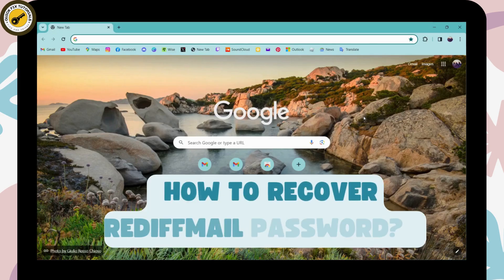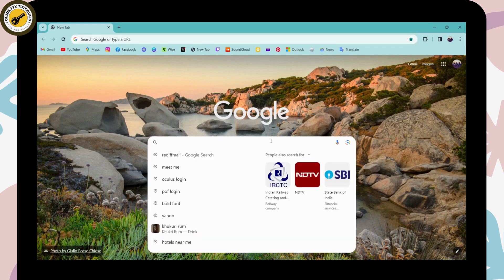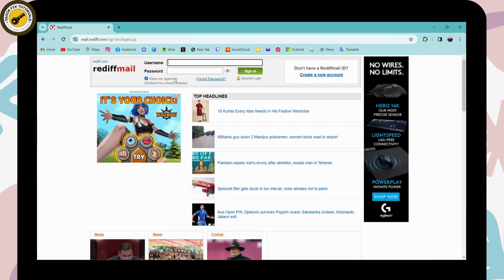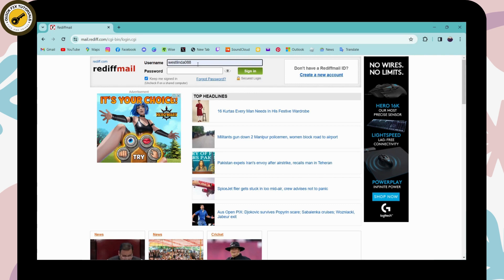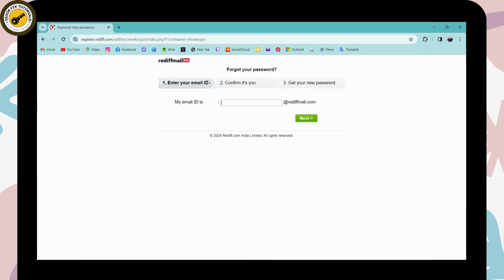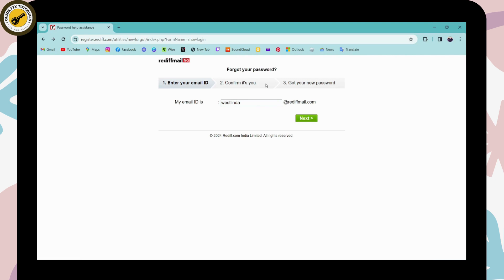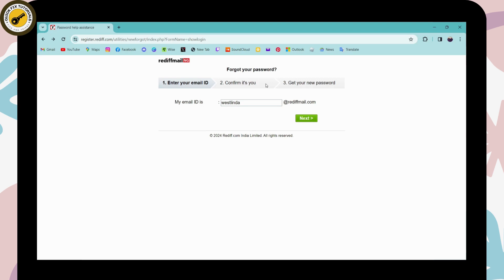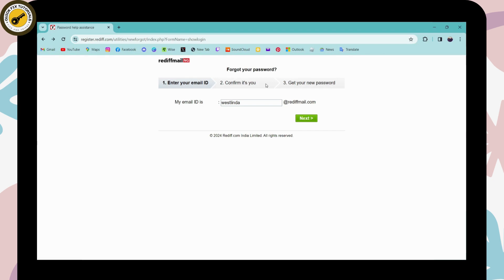How To Recover Rediffmail Password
Forgot your Rediffmail password? No worries! QuickFixTutorials has got you covered with a comprehensive step-by-step guide on how to recover your Rediffmail password effortlessly. Enhance your account security and stay informed about the latest tech tips.